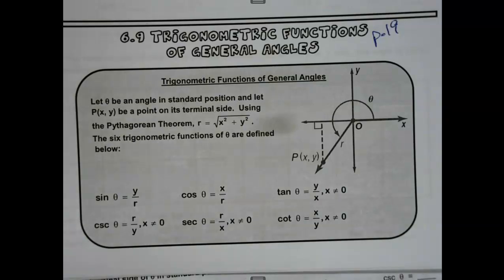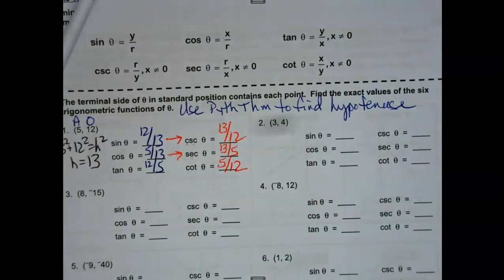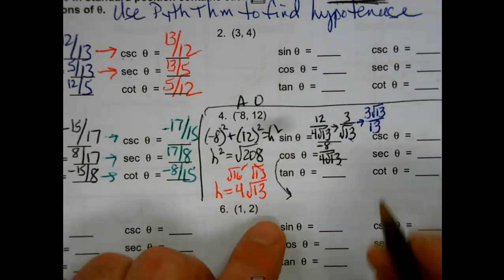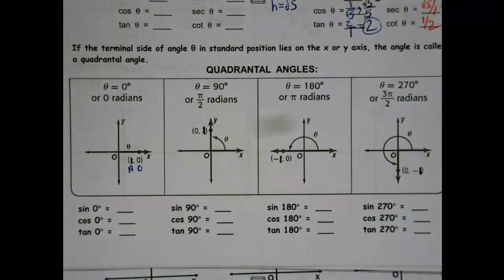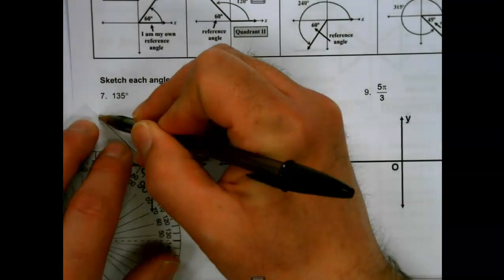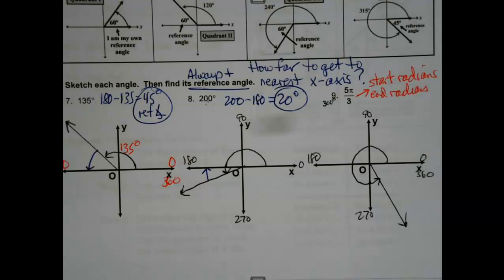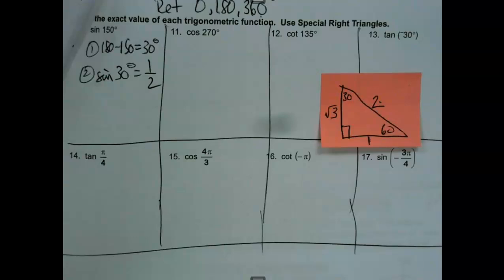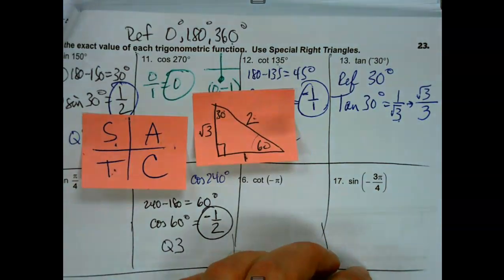HA2 - U6 - Trig Functions of General Angles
Let's chat using our trig functions with special right triangles (and quadrantals) to find exact values.